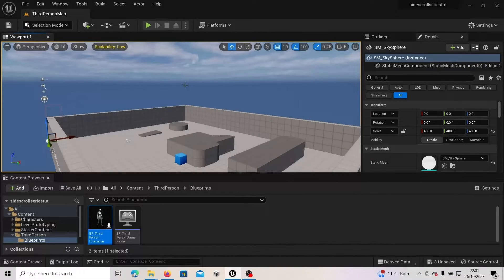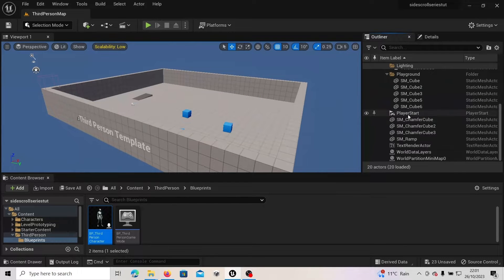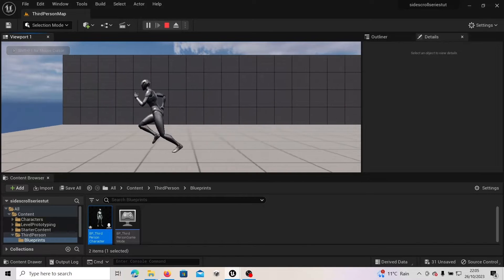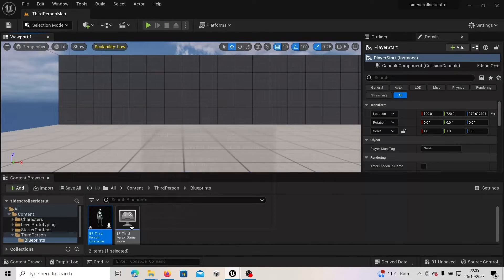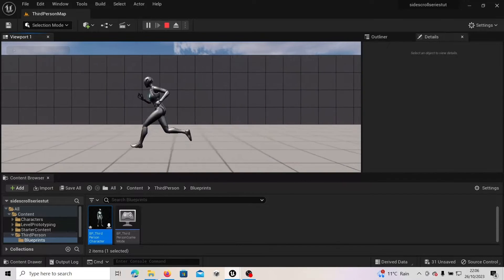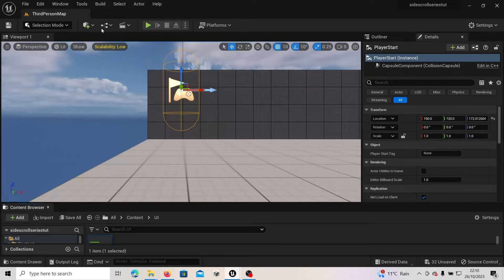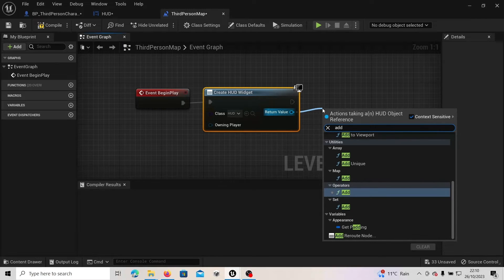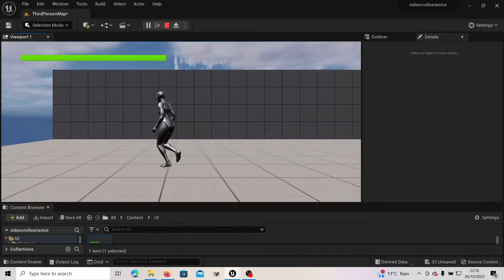Create a Sidescroller 2.5d Series Part 1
This video series teaches you how to go from beginner to settting up your very own 2.5d sidescroller game in Unreal Engine 5

Part 1 teaches you camera setup, how to damage the player, setup a functional health bar and even how to create health pickups.

Happy Game Devving!